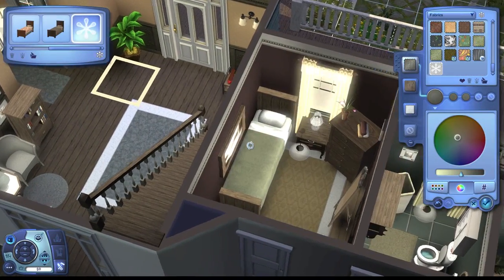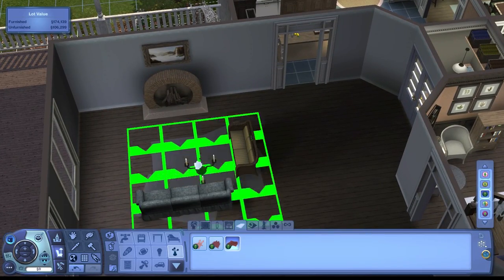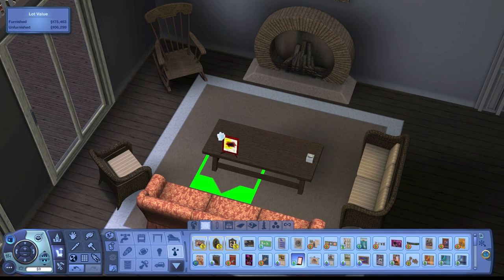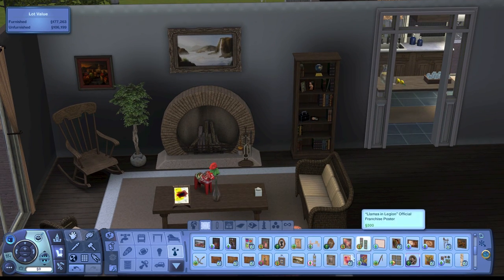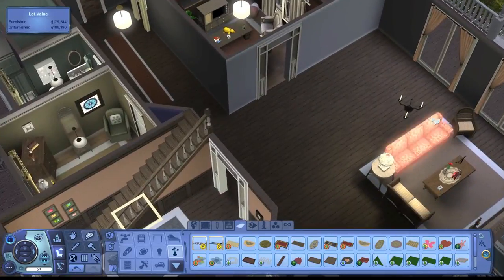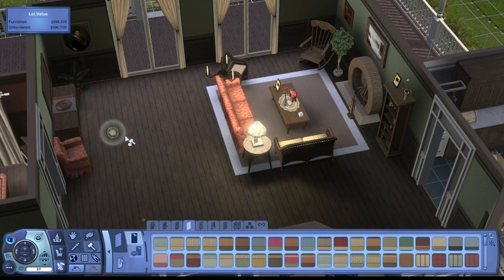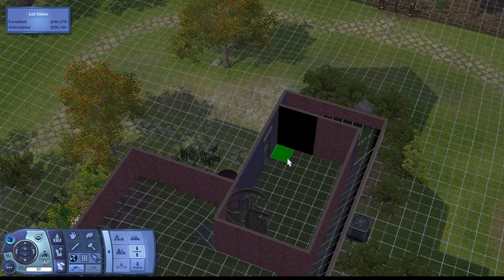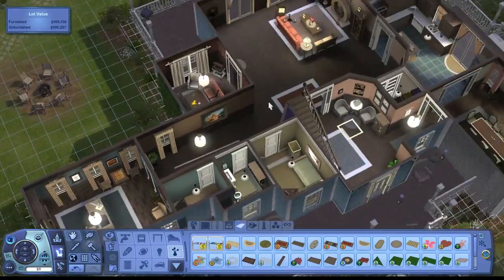The Sims 3 - Let's Furnish Berrywine Acres (Part 4)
Welcome to part 4 of Let's Furnish Berrywine Acres! Today we furnish the living room and laundry area.